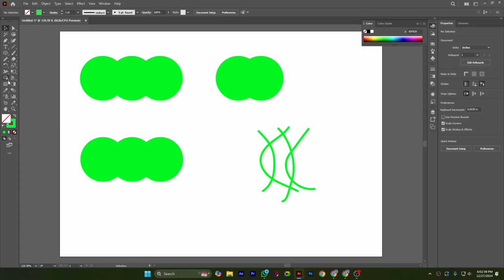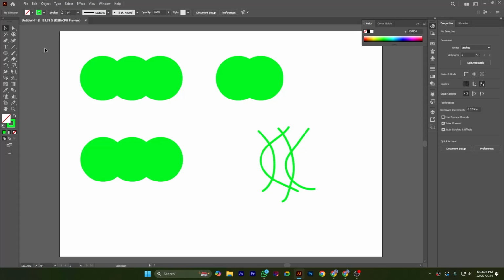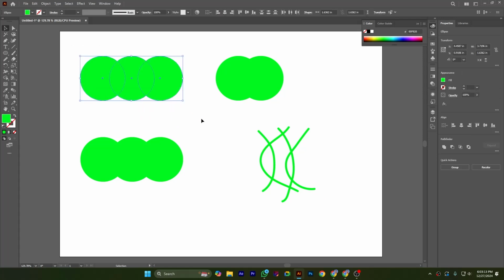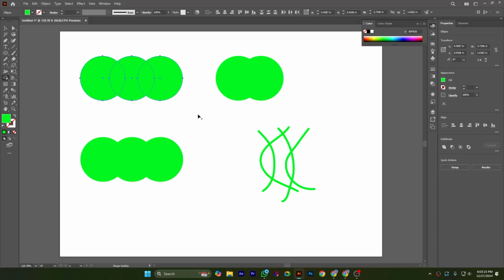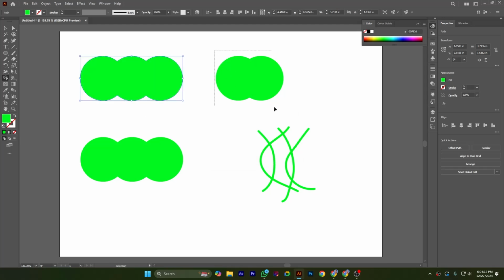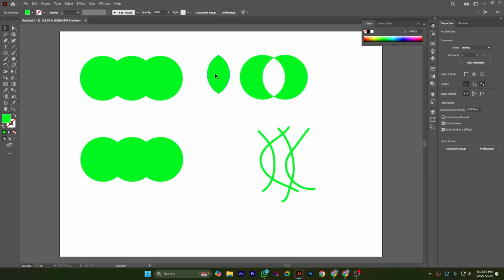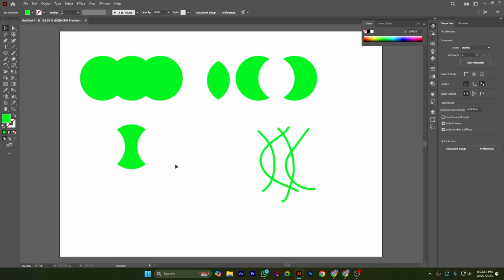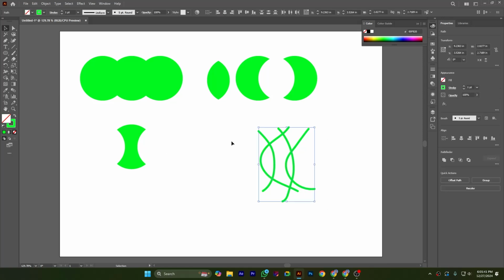The SHOCKING Power of Shape Builder in Adobe Illustrator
Unlock the full potential of Adobe Illustrator with The SHOCKING Power of Shape Builder Tool! This video is your ultimate guide to mastering one of Illustrator's most versatile and powerful tools. Whether you're a beginner or an experienced designer, the Shape Builder tool is a game-changer that can simplify your workflow and take your designs to the next level.

In this tutorial, we’ll walk you through the basics and advanced techniques of the Shape Builder tool. Learn how to combine, subtract, and create complex shapes effortlessly with just a few clicks. We’ll demonstrate step-by-step how to transform simple shapes into stunning artwork, saving you time and effort.

But that's not all! We’ll also share professional tips and tricks to ensure you get the most out of this tool. From designing logos to crafting intricate illustrations, the Shape Builder tool is your secret weapon for clean, precise, and creative designs.

Whether you're looking to refine your skills or discover new ways to create, this video will leave you inspired and ready to tackle any project with confidence. Don’t miss out on this must-watch tutorial that will revolutionize the way you use Adobe Illustrator!